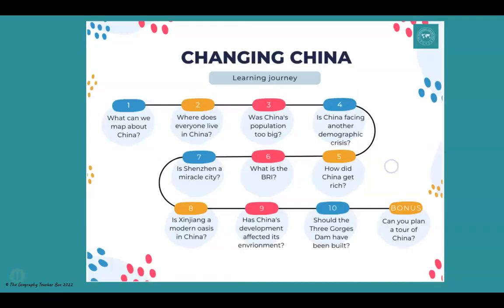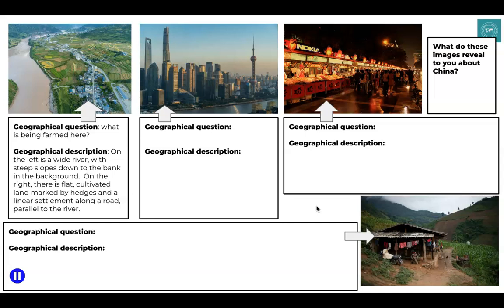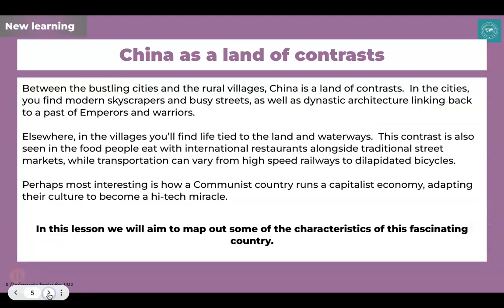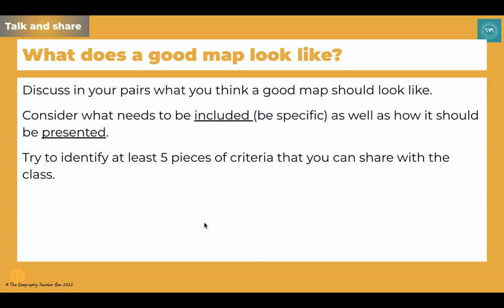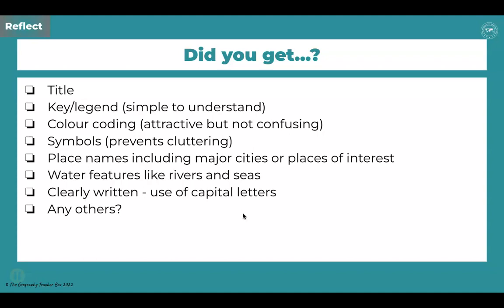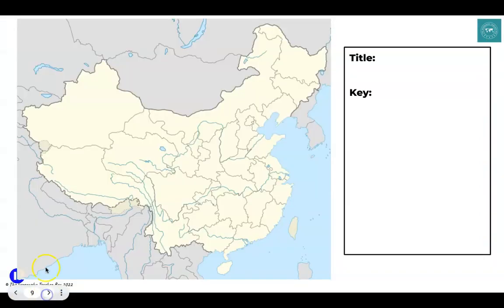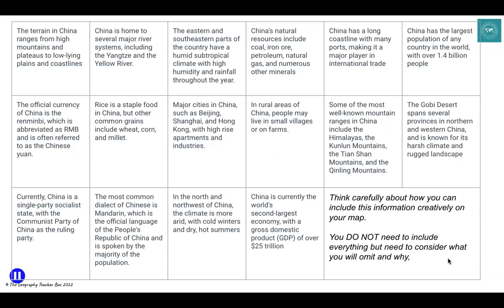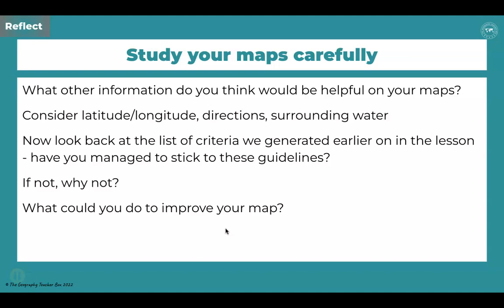01 what can we map about China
In the first geography lesson of the Changing China unit, we create maps to illustrate a variety of human and physical features across China.

For the full set of resources to teach this lesson, head over and get the Changing China unit.